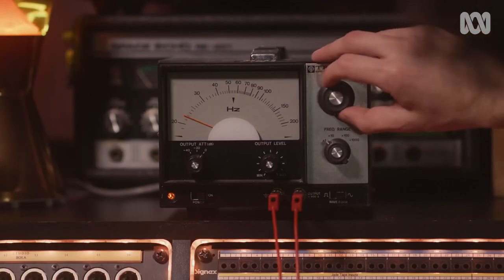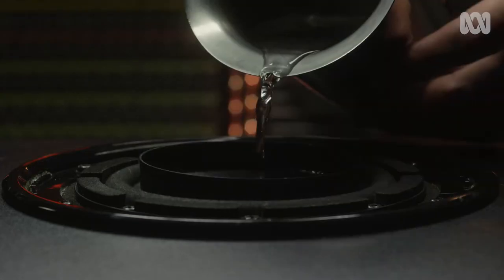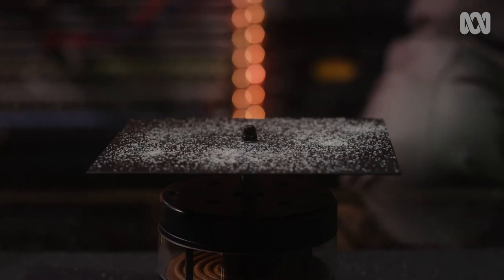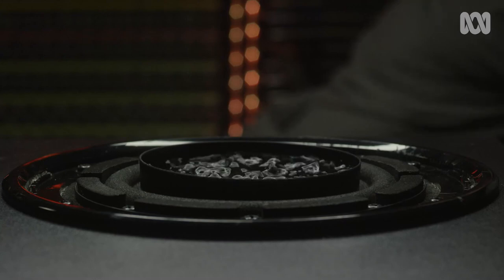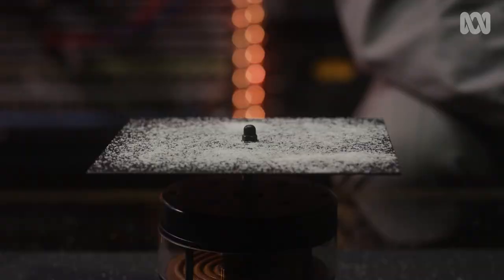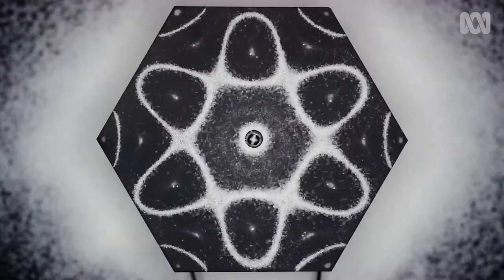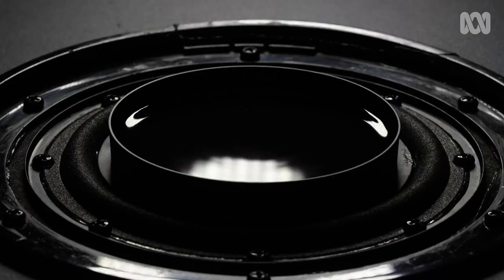The Stars (Sonoluminescence, Cymatics, Sound and Vibrations)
In this Video we compare experiments done in a lab with water and sound vibrations to the Stars within the Firmament.

First, we show Sonoluminescence (A Star In A Jar); which is made when a sound wave is passed through a small bubble inside a flask of liquid.

Next, we cover Cymatics, which is a subset of modal vibrational phenomena.

Waves are all around us. As sound waves move through water and salt, they vibrate into geometric patterns that visualize the nature of waveforms.

Uncovering the geometric nature of soundwaves is visualized by directing sound waves through water and salt. The water rests in an upright facing speaker, and the salt rests on a high frequency mechanical wave driver. When the devices are activated with specific frequencies, the water and salt particles vibrate in synchronization with the soundwaves, forming incredible geometric patterns.

Phenomena fuses art and science together to explore naturally occurring patterns, and the fundamental forces of nature that create them, to take us on an ambitious and innovative journey through the fabric of the universe.

Scriptural and Video References used in this Video are listed below.

† Scriptural References †